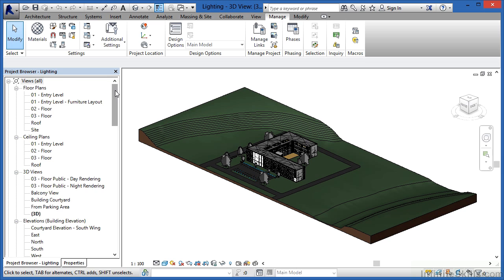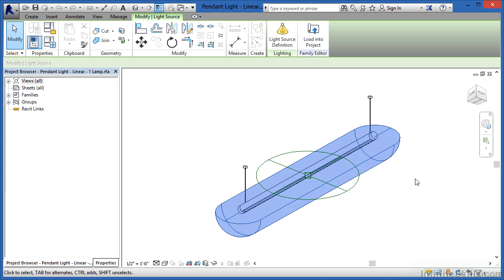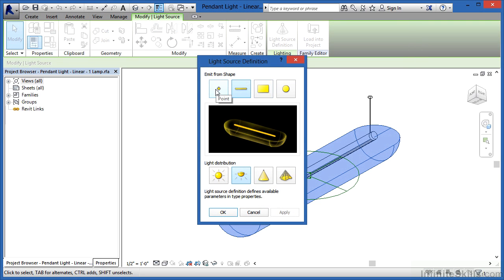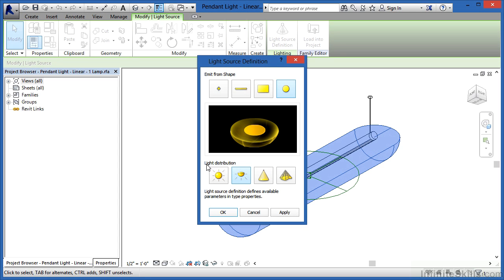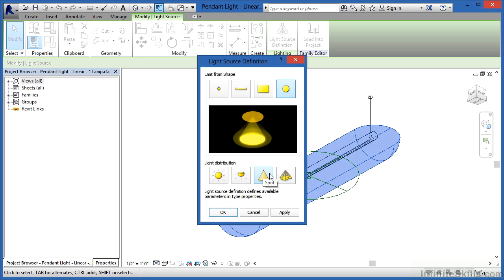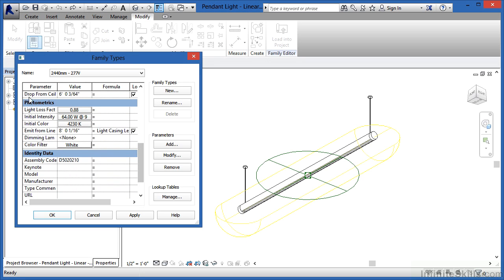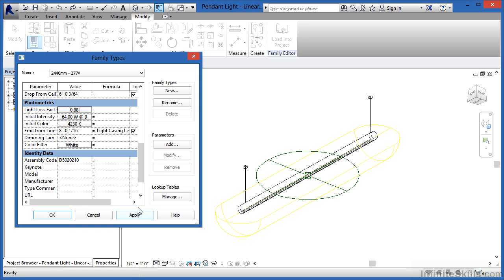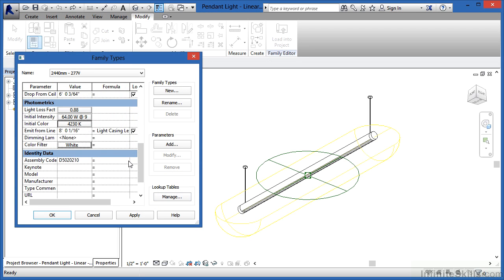24 02 Lighting